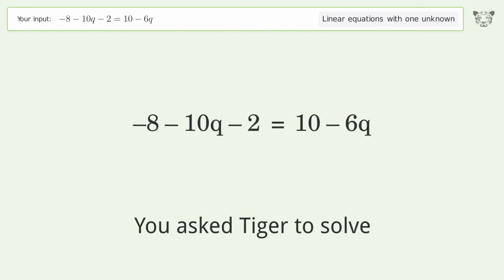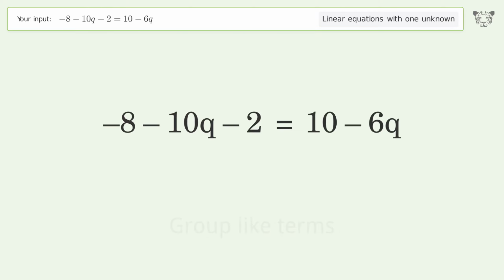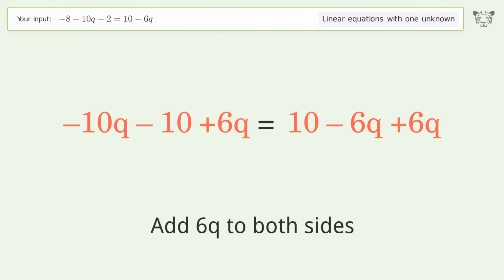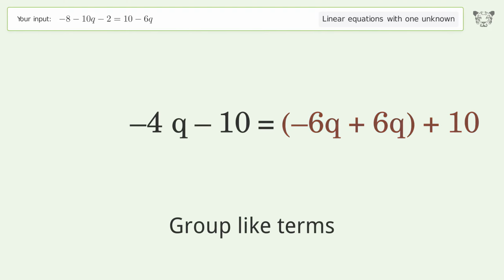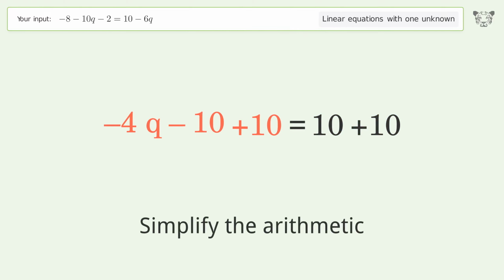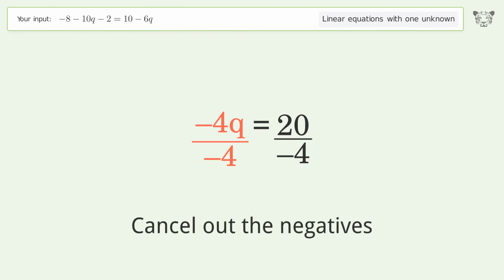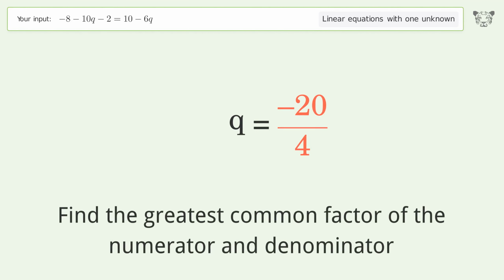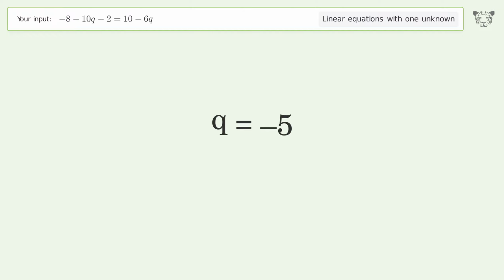Linear equation with one unknown: Solve -8-10q-2=10-6q step-by-step solution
Solving -8-10q-2=10-6q using the linear equation with one unknown solver

for a step-by-step and more tips and tricks for dealing with linear equations with one unknown.